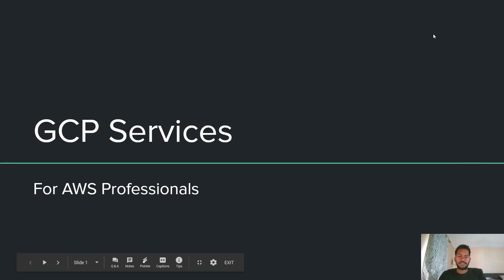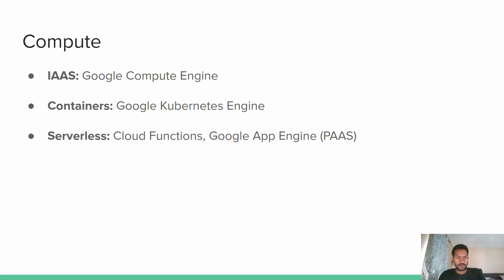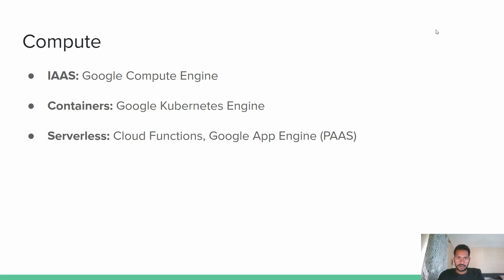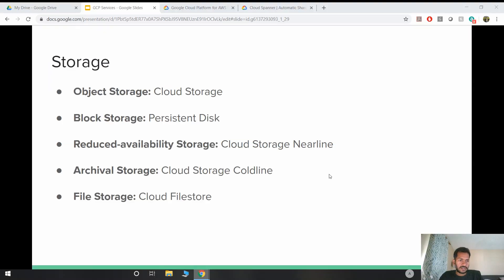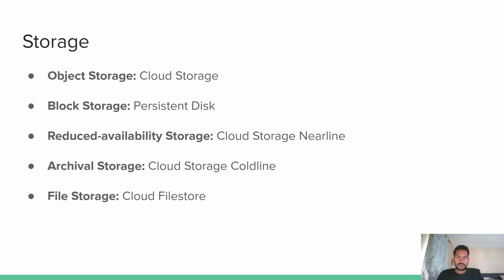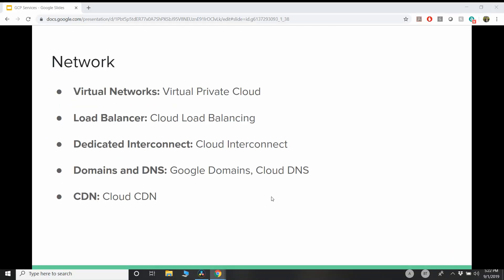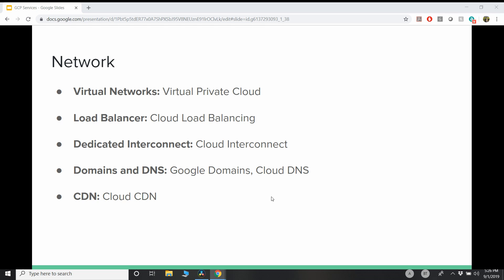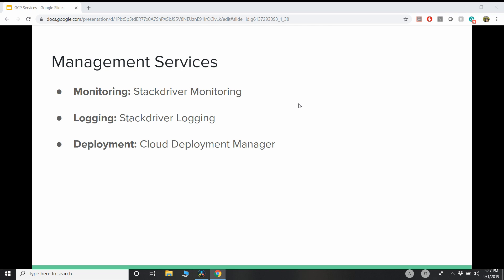Baseline GCP Services - GCP Associate Exam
This video helps you to understand all the key baseline services of GCP and compare them with AWS.

This is a a great start to GCP Associate Exam.